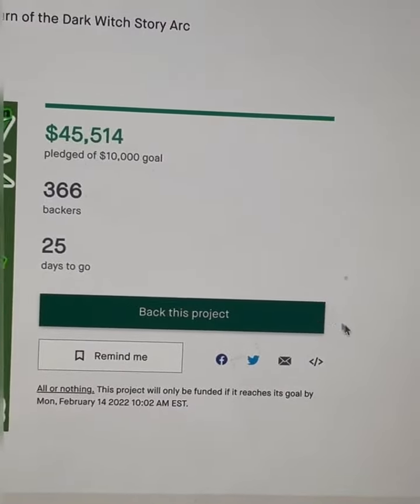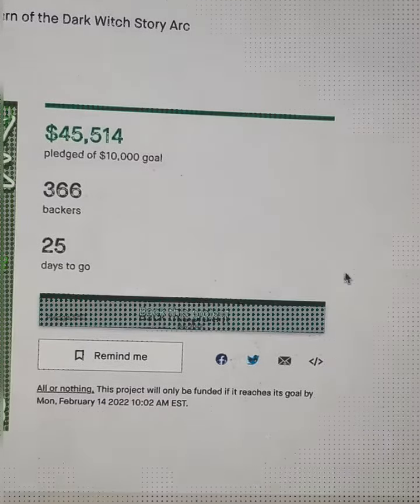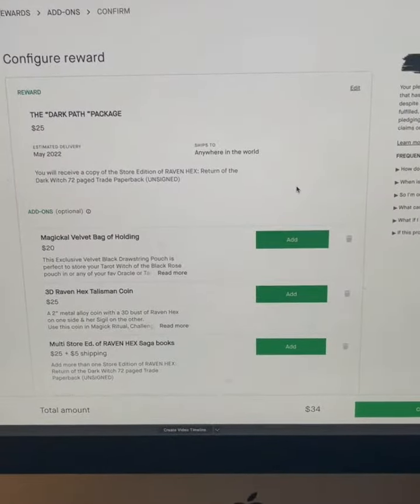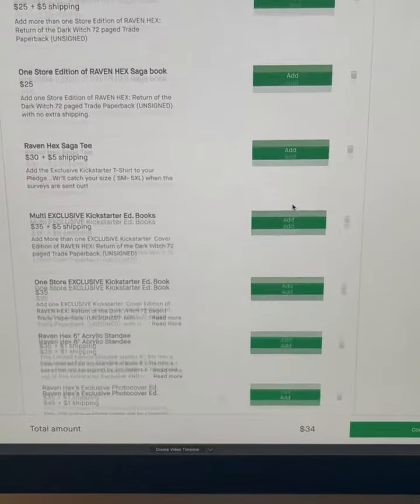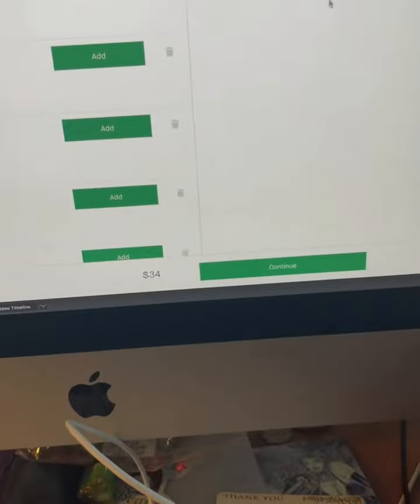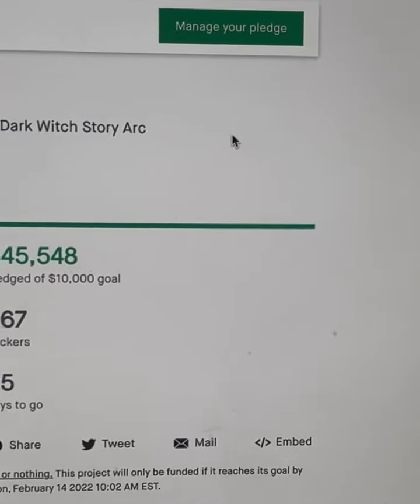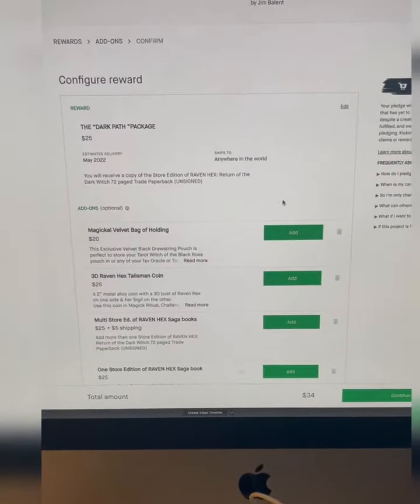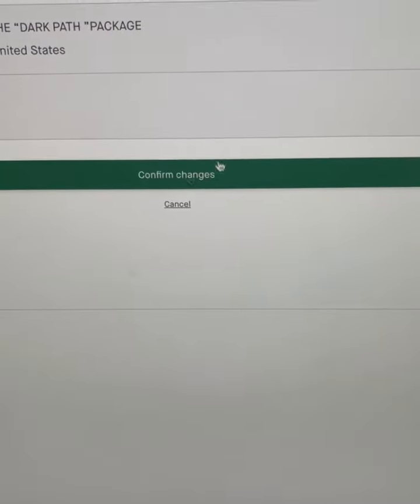How to use the Kickstarter ADD ON feature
Hey Guys!
I hope this helps if you have any questions on the add on feature.
You can Make a pledge AND add on the exclusive goodies and or extra books, initially OR you can revisit your pledge, click on our Kickstarter and see the Manage your pledge in the upper righthand corner...then follow the prompts to fill your pledge package up as much as you desire!!

here's the direct link to the Raven Hex Saga TPB Kickstarter
Cheers!
Holly